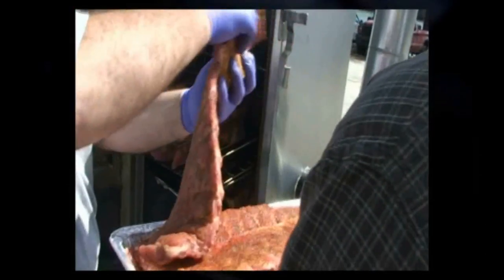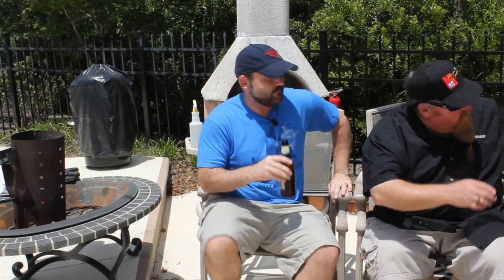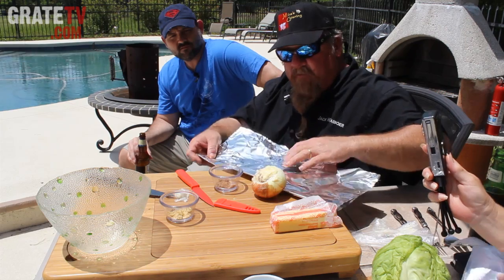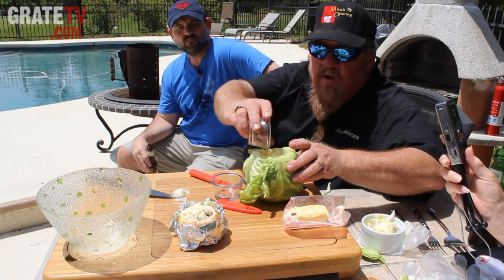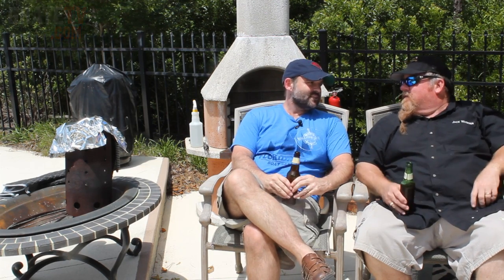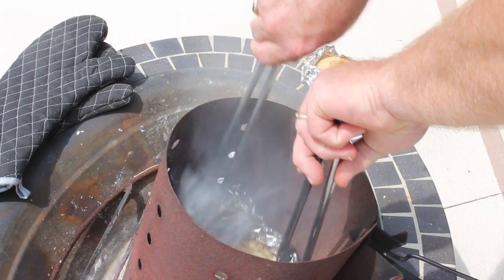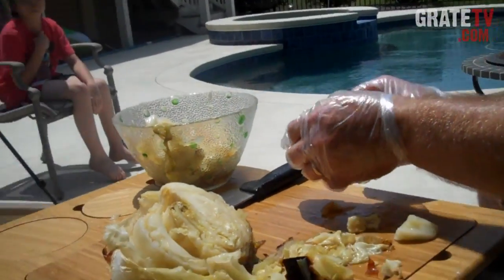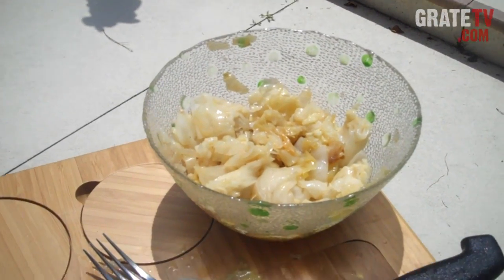Cannonball Cabbage - GrateTV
Cannonball Cabbage is an extreme side dish with a spectacular presentation.  It's all cooked in a single chimney of charcoal.

Jack Waiboer and Bill West break down an EXTREME BBQ recipe every week.  Fire it up.